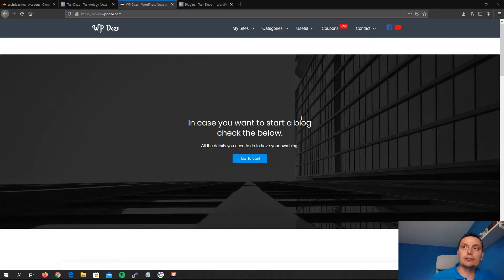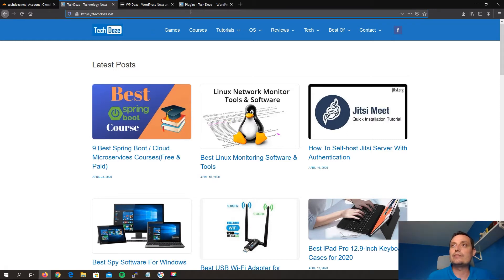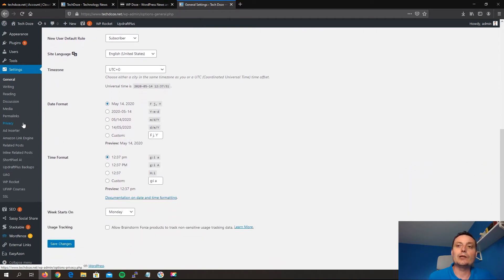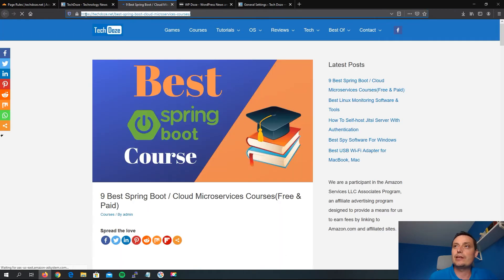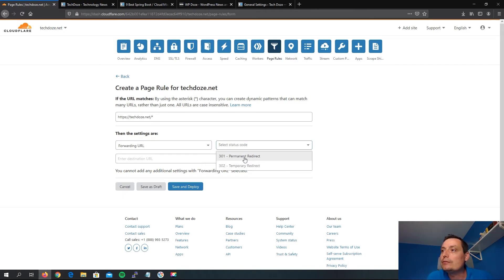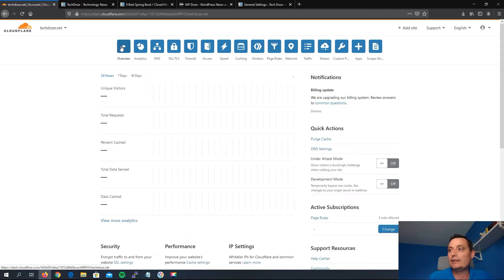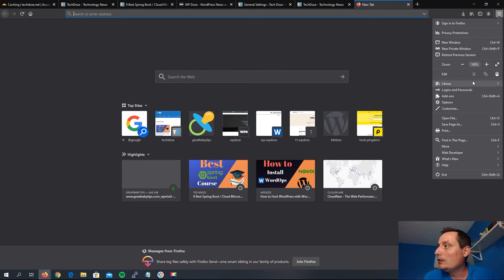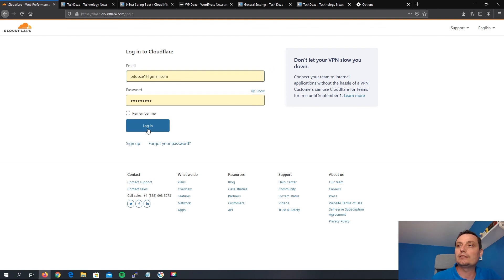How To 301 Redirect NON-WWW Domain to WWW With CloudFlare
In this video you will see how you can use CloudFlare to redirect your NON-WWW domain to a WWW option with 301 option. All the traffic will be sent to a WWW option with WildCard.
You can use this option when nothing works and you are using CloudFlare as your DNS.